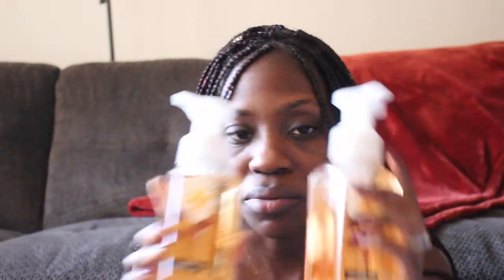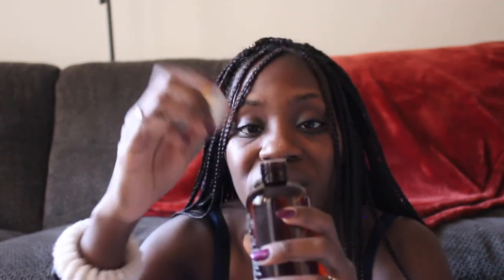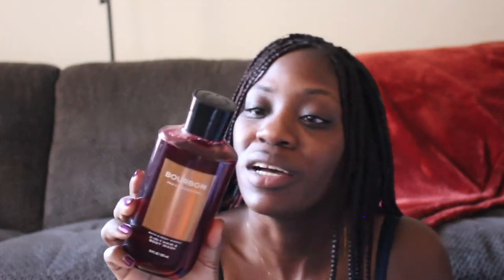Final Bath & Body Works Haul 2017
Periscope: beautywithmika

TO SAVE MONEY WHILE SHOPPING ONLINE SIGN UP FOR EBATES TO RECEIVE CASH BACK .

FOR ALL MY PLANNER/ORGANIZER LADIES SAVE MONEY ON YOUR EC PLANNER

Camera Recording: Canon Rebel EOS SL1